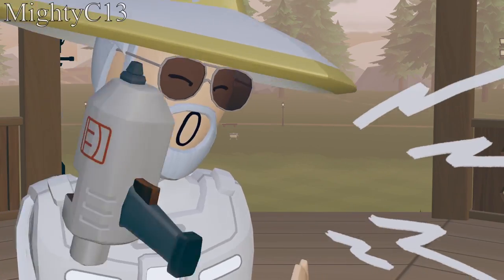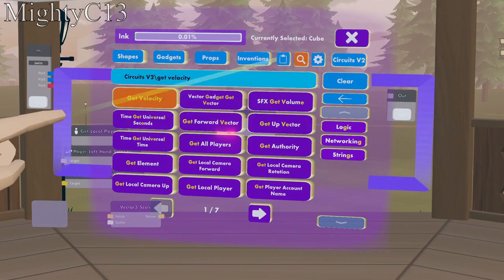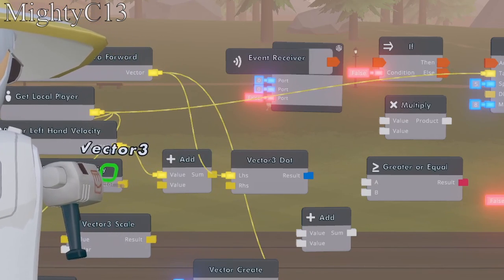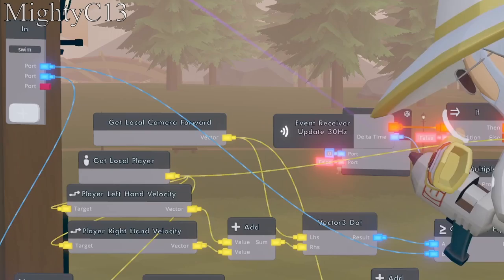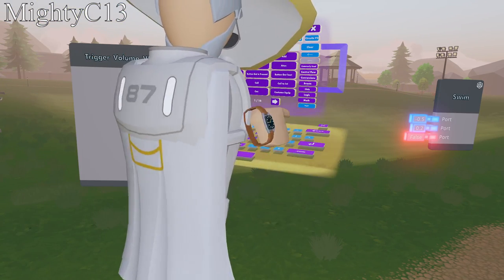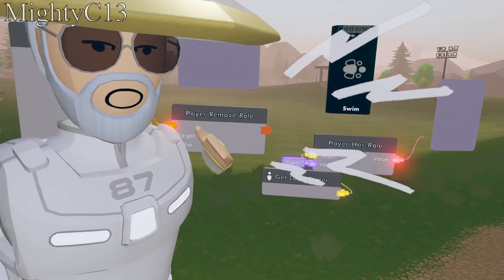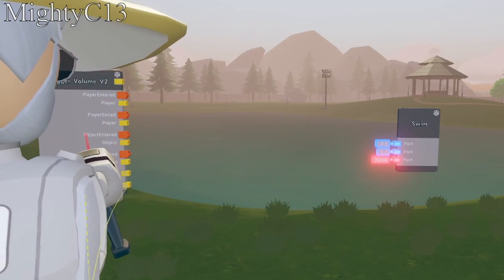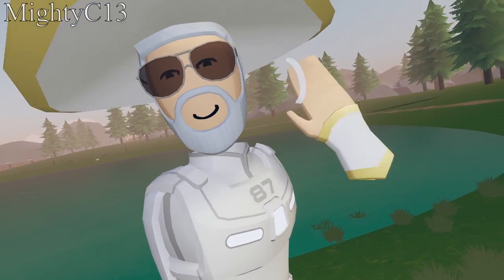Swimming is Now POSSIBLE in Rec Room?!?! - CV2 Tutorial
Click this link to support me for free!!
---Timestamps---
Intro - 00:00
Gadgets - 00:17
Wiring - 03:04
Swimming in Triggerzone - 05:52
Swimming in Whole map - 09:56
How to Swim - 10:42
Outro - 11:13